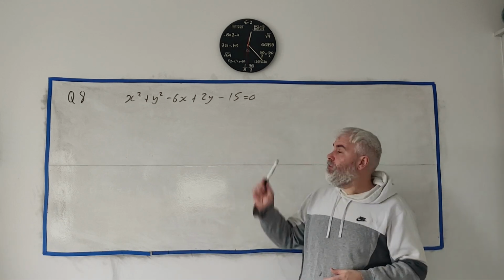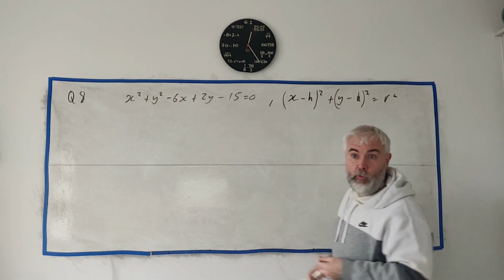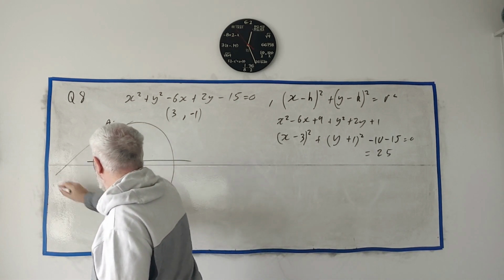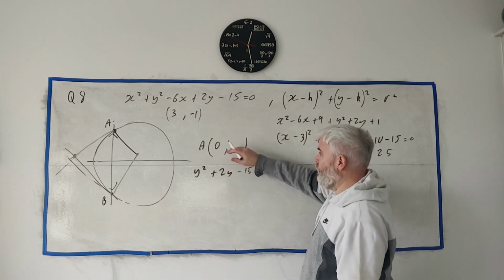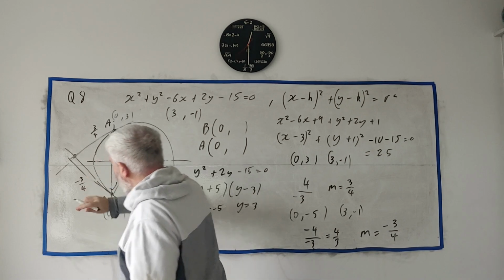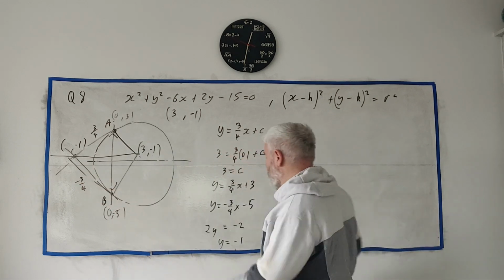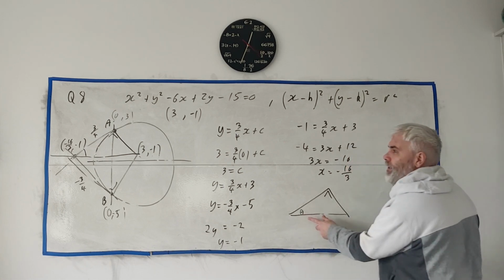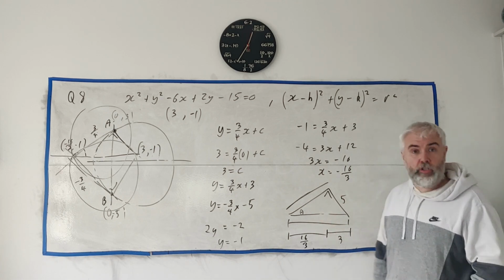Q8 solutions for CIE A level Pure Maths paper 13 Summer 2024 9709/13/m/j/24